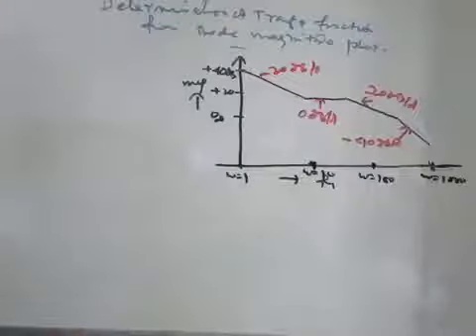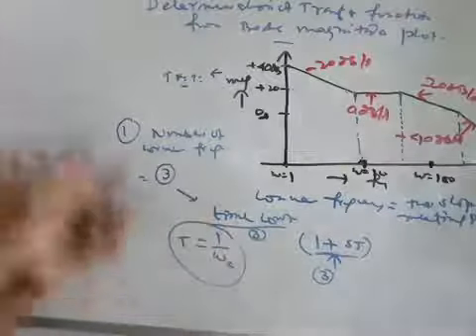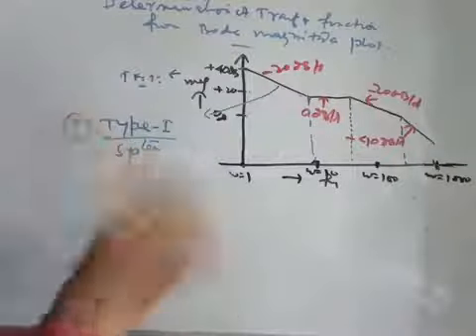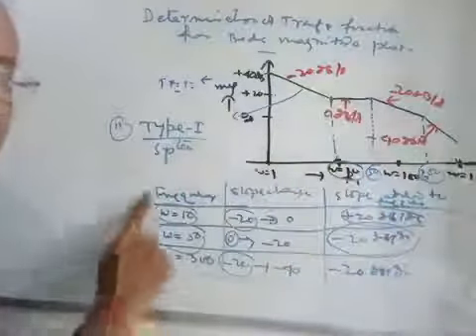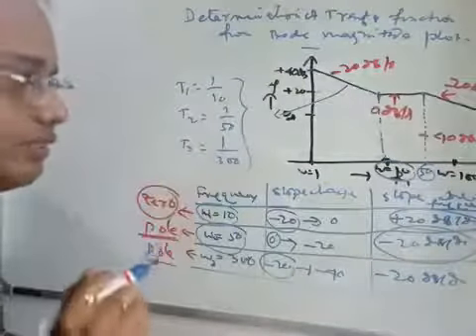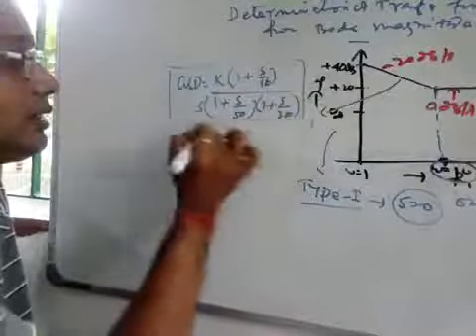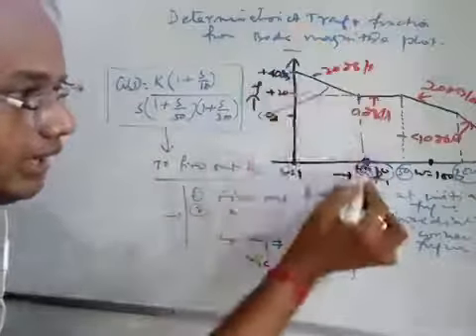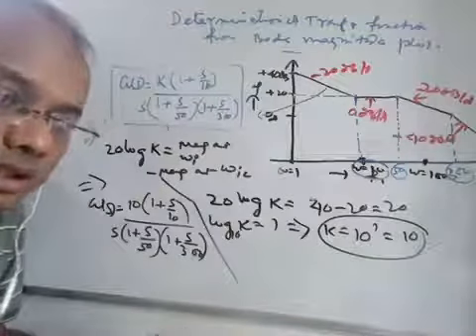43. Transfer Function Determination from Bode Magnitude plot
Bode magnitude plot is given .From it, Transfer function of the system is determined in this section.
BTECH# BE WBUT MAKAUT EEE ECE EE ICE AEIE electrical engg#electronics communication instrumentation engg#electrical & electronics#control theory#control system engineering#GATE#PSU#Introduction to control system#problemsin control system#solution of control system#concept of BODE plot#Bode plot#frequency response#frequency response using BODE plot#Transfer function from BODE magnitude plot